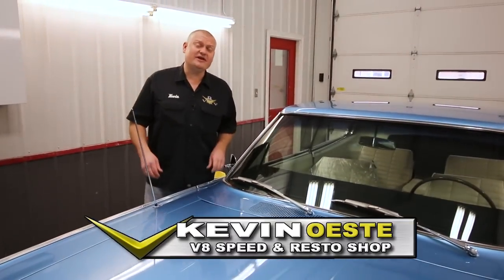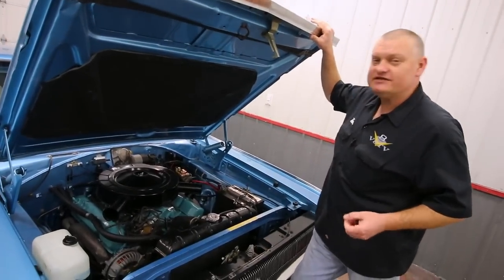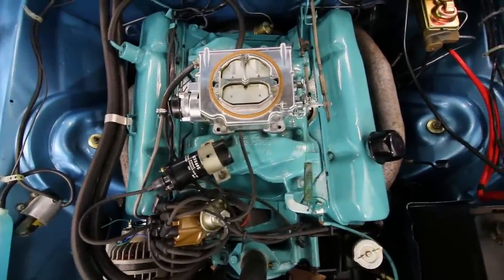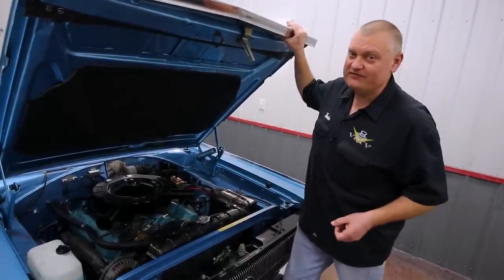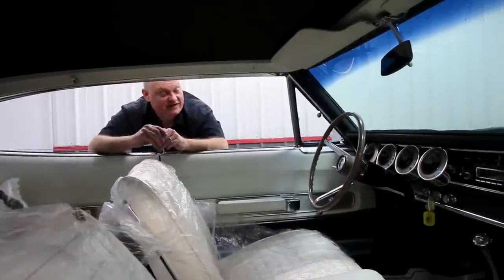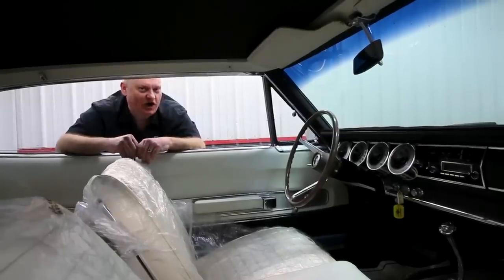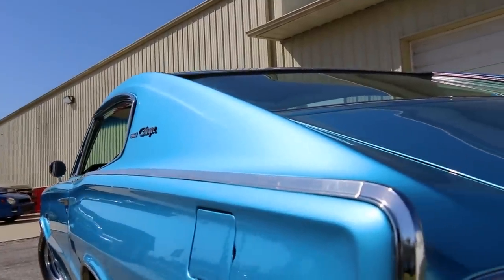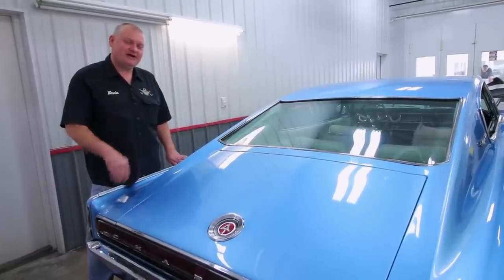1966 Dodge Charger Upgrades Video V8 Speed and Resto Shop V8TV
1966 Dodge Charger Upgrades Video V8 Speed and Resto Shop V8TV

This clean medium blue 1966 Dodge Charger 383 arrived at the V8 Speed & Resto Shop in need of some valve train repair and general maintenance, so the team installed a COMP Cams roller cam, lifters, pushrods, and roller rocker arms to replace the broken original rocker arms.   A Demon carburetor was installed for more throttle snap and better fuel atomization, and the crew refreshed the drum brakes on all four wheels.

The mission of the V8 Speed & Resto Shop is simple... to connect people to the best times of their lives through things with wheels.

This could mean restoring a family heirloom classic car to reconnect with family experiences from the past, or maybe helping a person get behind the wheel of a Muscle Car they always wanted.

Maybe it’s obtaining a similar car to what Dad had back in the day - you know, the one you used to steer on his lap before your feet could reach the pedals.    Perhaps it’s helping someone get their old high school car safe and roadworthy again for a new generation to enjoy.

Perhaps it is dreaming up the ultimate show car and touring it around the national circuit, or building a track-capable high performance car to enjoy on weekend blasts.
Whatever it is, the V8 Speed & Resto Shop team can help make it happen.    Weather you’re ready to reconnect with the good old days, or you’re looking to drive into a whole new world of experiences, the V8 Team is ready to help.

The V8 Speed & Resto Shop, located 1/2 hour away from St. Louis in Red Bud, IL, is a full service Classic Car and Muscle Car restoration shop with a talented staff of restoration technicians ready to build your dream car. The V8 Speed & Resto Shop has turned out some of the highest-quality "Pro-Touring" style Muscle Cars around, many of which have been featured in major automotive enthusiast magazines and have won awards at national shows and events. Home of V8TV Television Show!

The V8 Speed & Resto Shop is a full-service Classic and Muscle Car restoration center. It all began in 2005 as a small shop on private property which served as the shop and production studio for the V8TV Television show, which aired nationally on various cable / satellite TV systems. At that time, the small crew built one car at a time as content for the TV show. Soon, people watching V8TV began to call and ask how the V8 crew could build their dream car, and things took off from there!

Today, the V8 Speed & Resto Shop is fully staffed with 18 talented people ranging from technicians, fabricators, body & paint techs, plus the administrative and video production crew. V8TV airs nationally on the TUFF-TV  and REV'n, and The Action Channel TV networks, and the video crew is continuously producing V8TV web episodes along with our latest show, Muscle Car Of The Week.

Located in Red Bud, IL, the V8 Speed and Resto Shop routinely performs everything from basic maintenance on Classic and Muscle Cars to complete frame-off rotisserie restorations. Cars built in our shop have been featured at the SEMA show in Las Vegas, the Trans Am Nationals, the Muscle Car and Corvette Nationals, on various magazine covers, and have won numerous awards all around the country. Vehicle Transport is available to bring customer cars to the shop for work, or we can always find cars to build.

Our customers come from around the world to have the V8 Speed and Resto Shop build their dream cars thanks to our talented crew and quality work, and also because we document each restoration with thousands of photographs. We send long-distance customers these photos so they may follow their car from start to finish from their desktop or mobile phone. Customers are reassured of quality, as all of the detail work is available in photos for the world to see. Some even become the features of V8TV videos!

The V8 Speed and Resto Shop specializes in maintenance and repairs on Classics and Muscle Cars, as well as modifications and full restorations. or to discuss your car’s needs!

817 S. Main Street
Red Bud, IL 62278
HOURS:   8AM to 5PM, M-F, Weekends By Appointment

1966 Dodge Charger Upgrades Video V8 Speed and Resto Shop V8TV
V8 shirts, hats, and more: